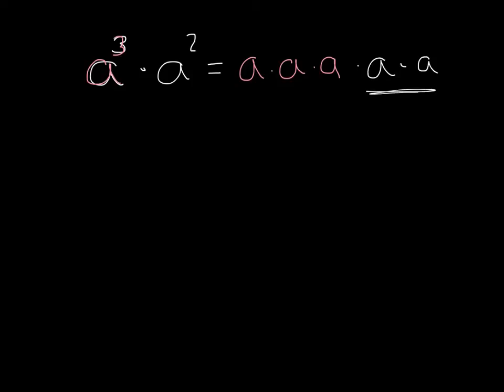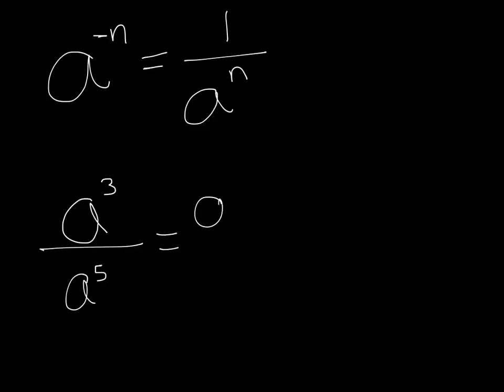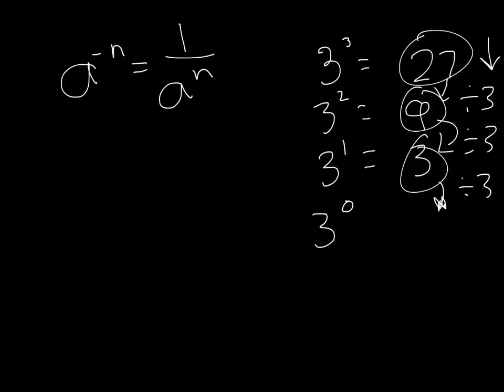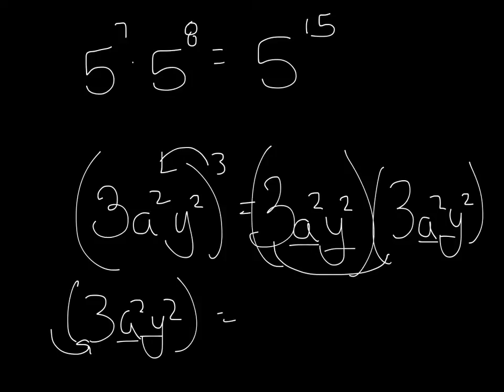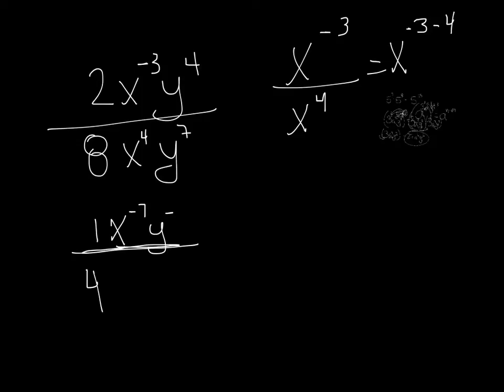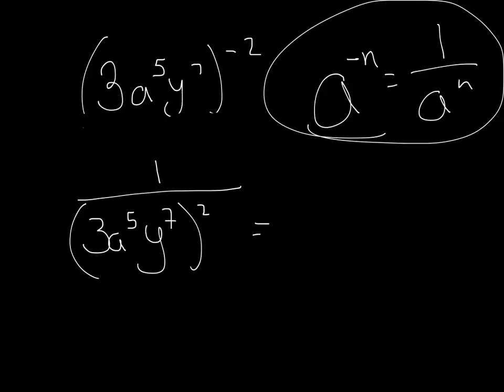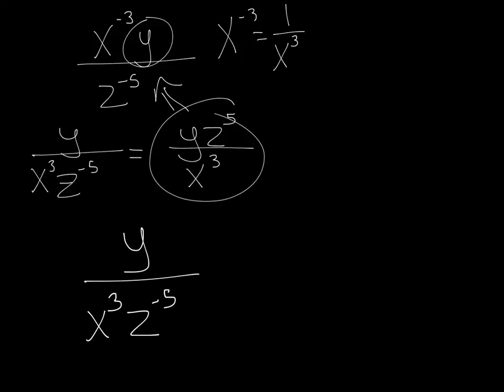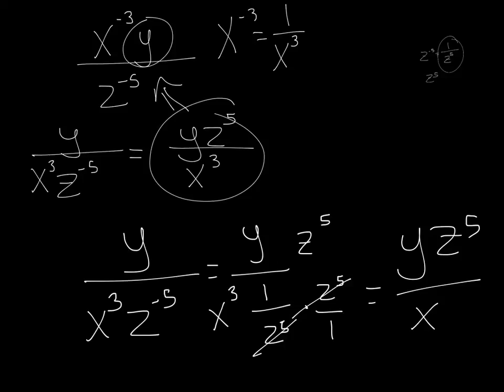quick review of exponent properties